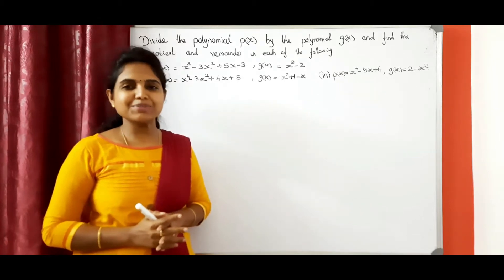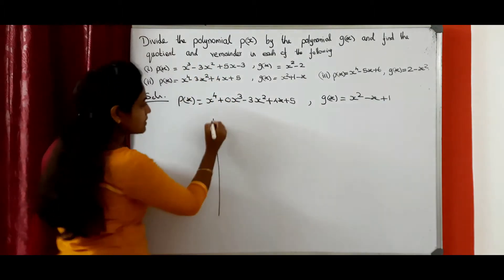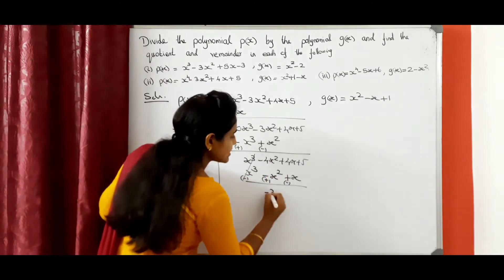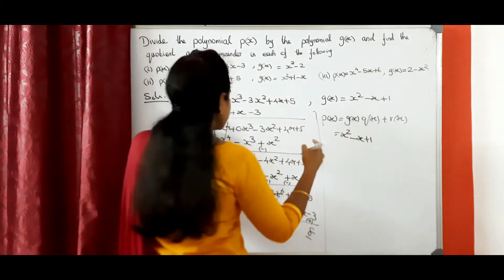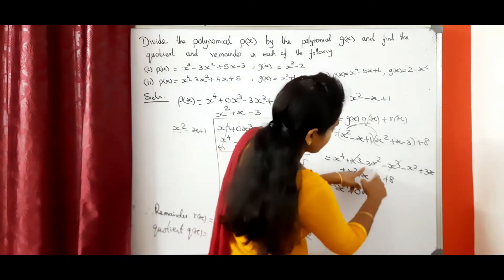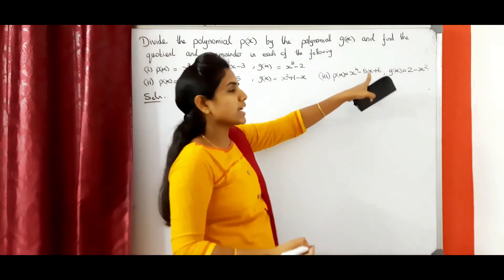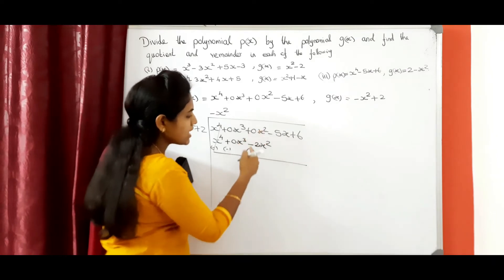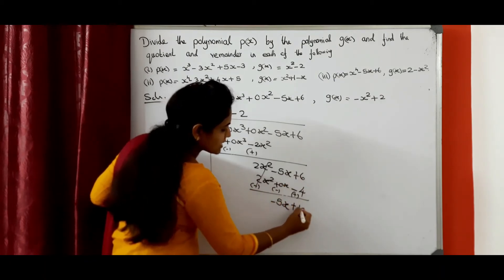Polynomials/(NCERT/CBSE)/Class-X/ SSLC/Chapter-9/ Part-9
Subject: Polynomials
Syllabus: NCERT/CBSE
Class: Class-X/ SSLC
Chapter: Chapter- 9 / Part -9
Karnataka state board
Exercise 9.3